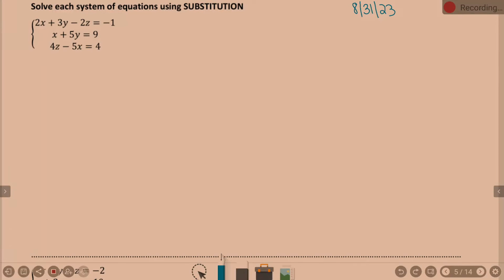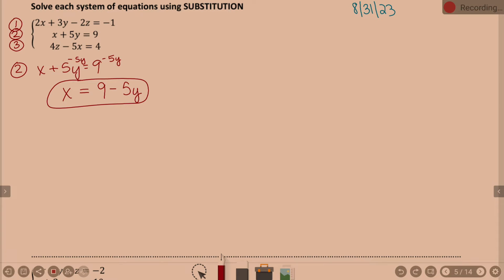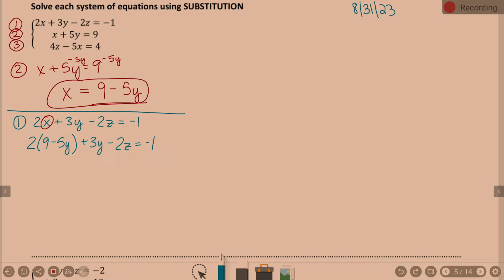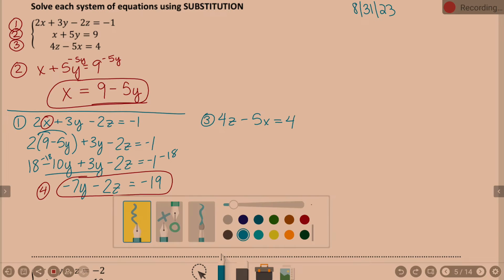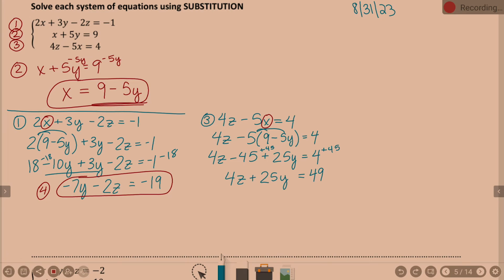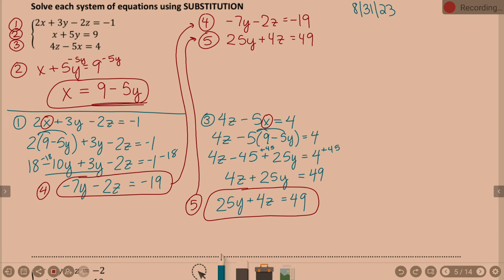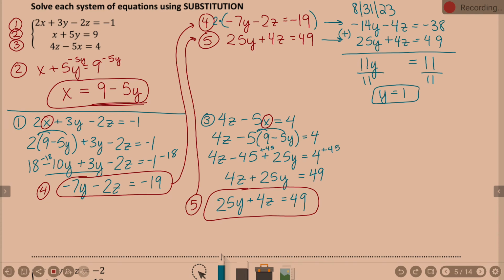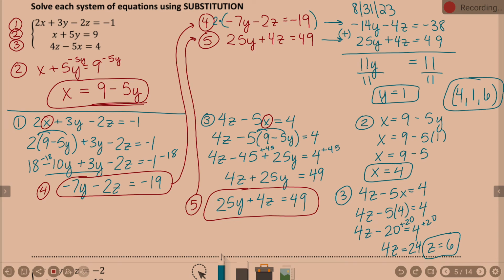A2 Lesson 1 6 Part 3 Sub Day 1